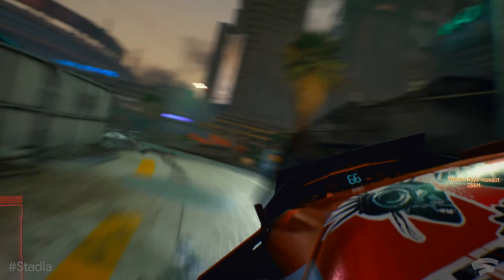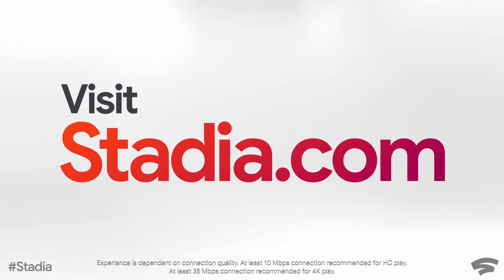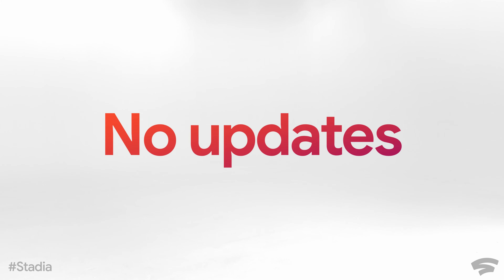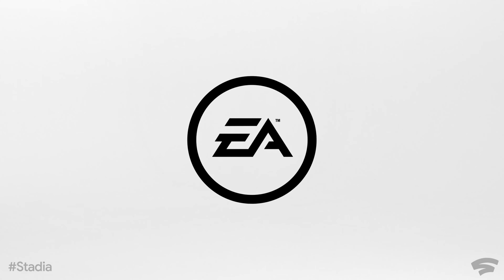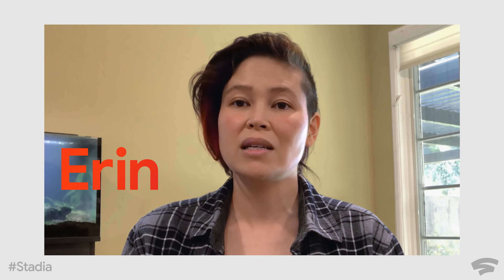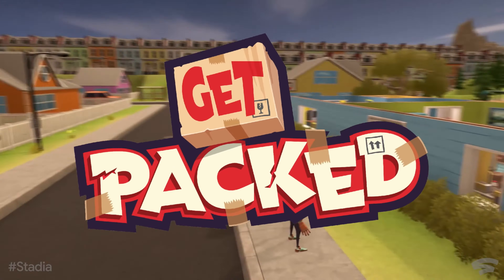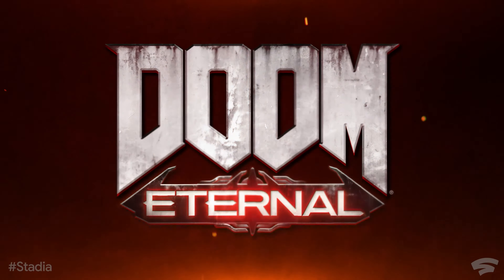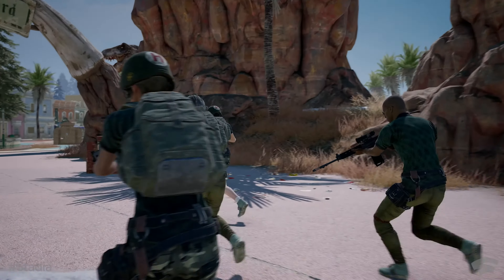Stadia Connect Official Recap In 3 Minutes 4 28 2020 (4k)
If you want to support the channel so that I can continue to spend time uploading gameplays without comments at 4k 60 fps, you can do it on my patreon, thank you very much:

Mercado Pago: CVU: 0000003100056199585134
                            Alias: ssantiwestt